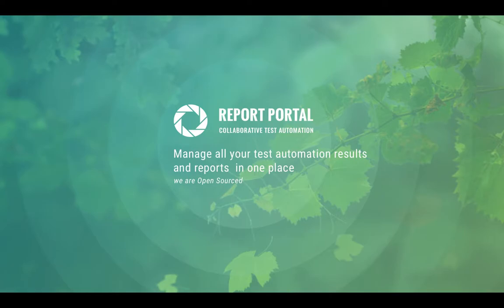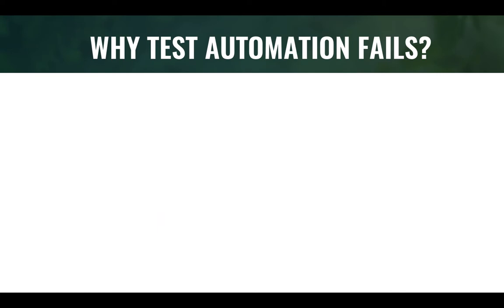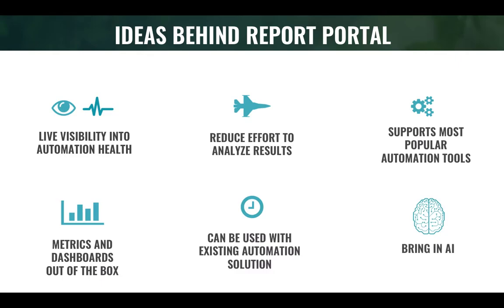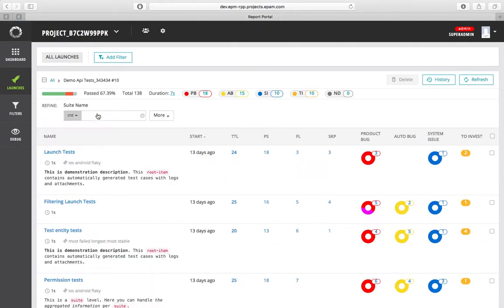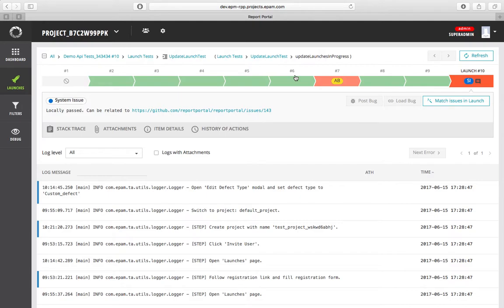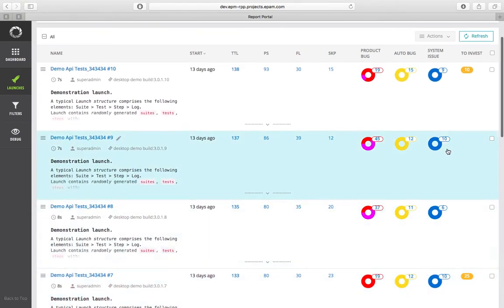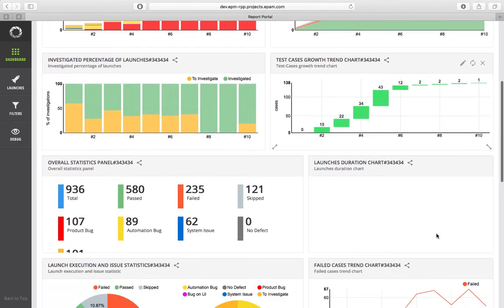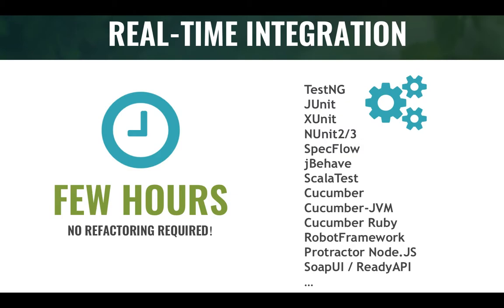[EN] Report Portal 3.0 - 10 min pitch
Full-featured report management tool which makes you test automation productive!

* Accelerate routine results analysis with Machine learning
* Manage all your automation results and reports in one place
* Make automation results analysis actionable & collaborative
* Establish fast traceability with defect management
* Visualize metrics and analytics
* Make smarter decisions together